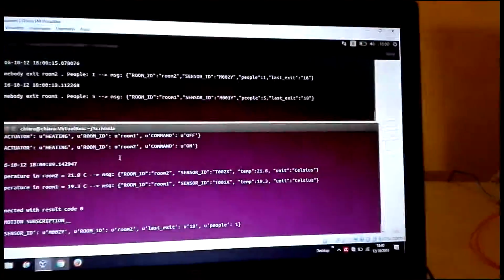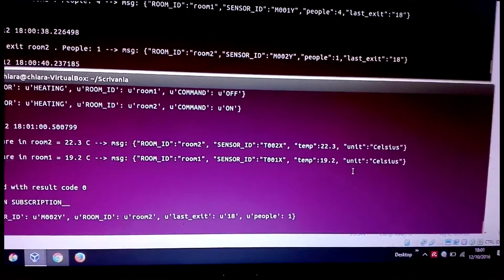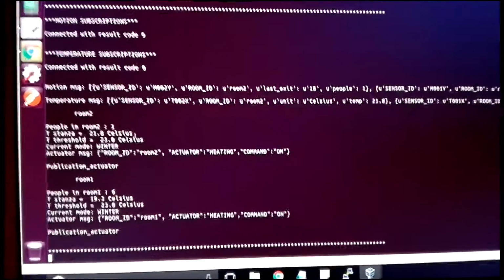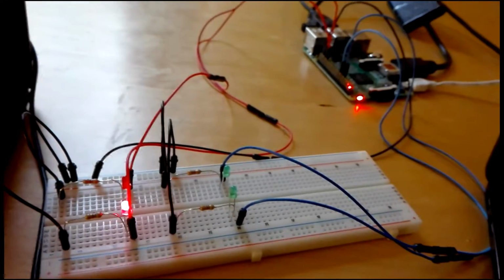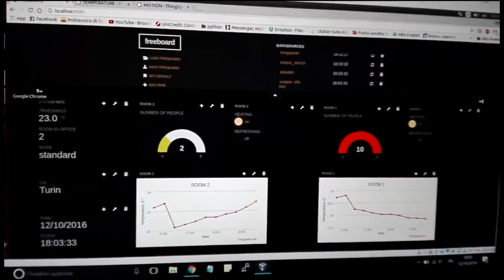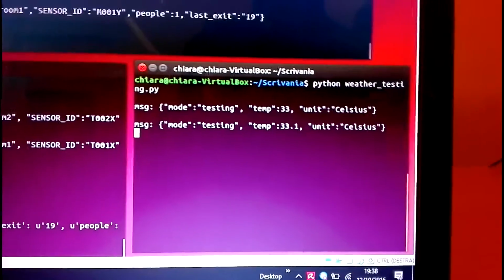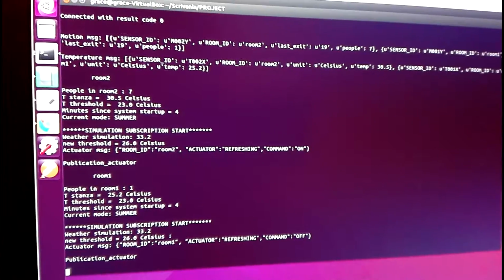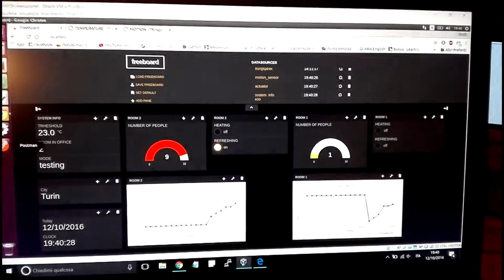SmartOffice-DEMO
IoT Project a.a. 2015/2016